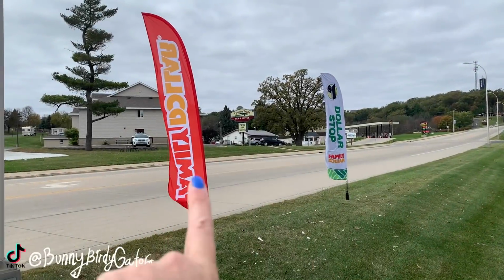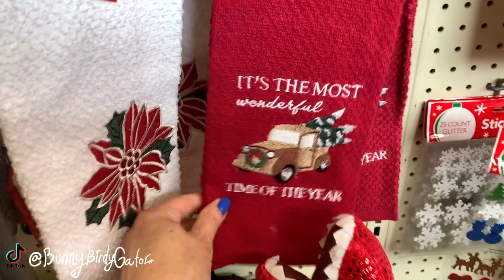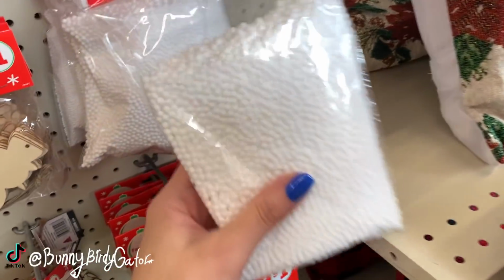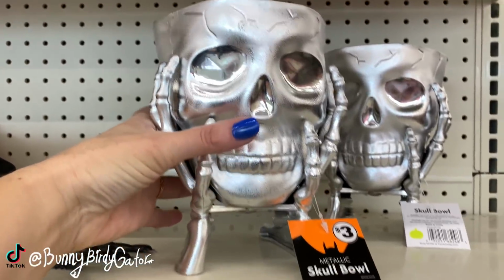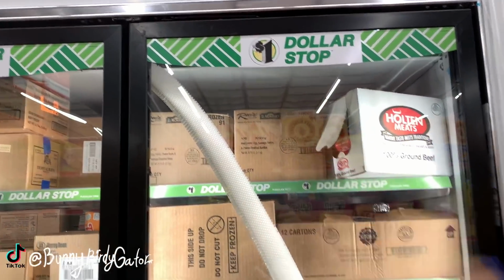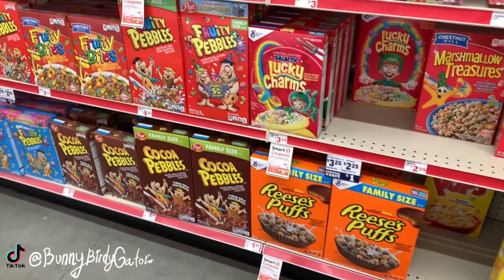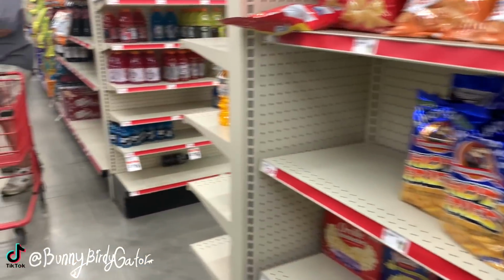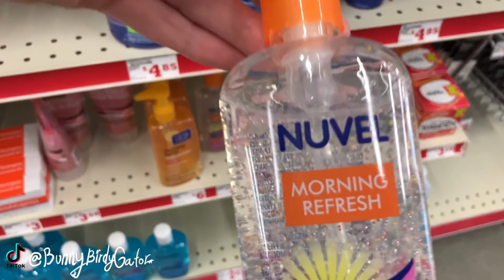DOLLAR TREE/FAMILY DOLLAR COMBO STORE *BUFFALO CHECK DECOR* NEW FINDS FOR CHRISTMAS!!!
Come shopping with me at the new Dollar Tree/Family Dollar combo store!!! I found new buffalo check/red truck towels for $1, cute Christmas gnome towels for $1, DIY wood craft decor for $1 and more buffalo check decor!!!